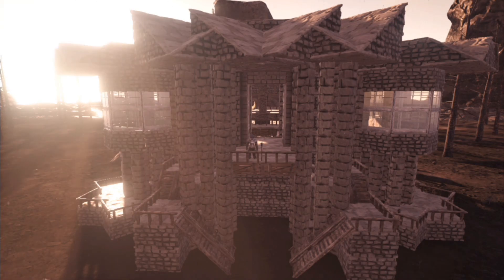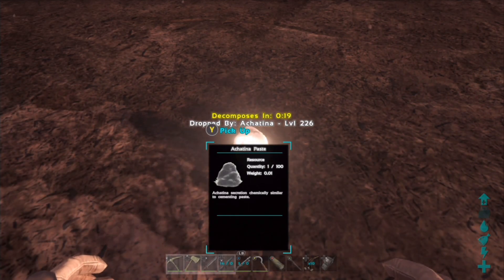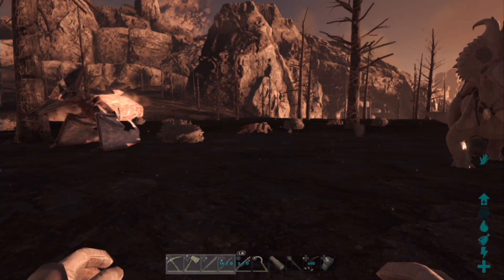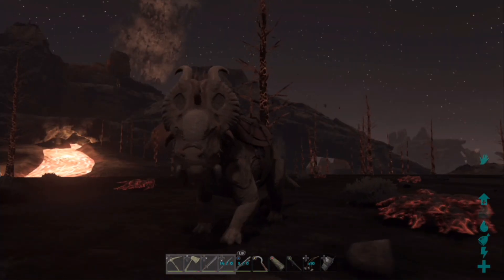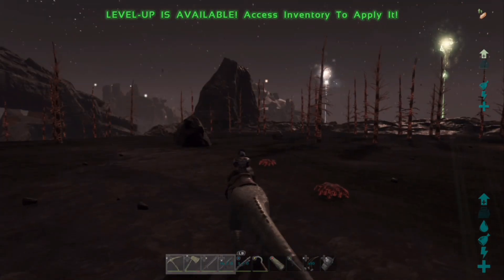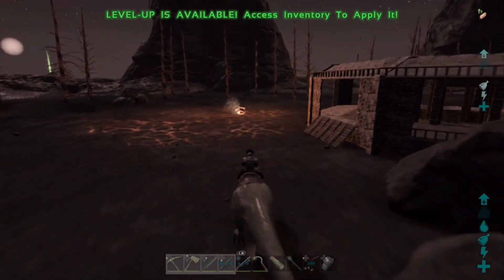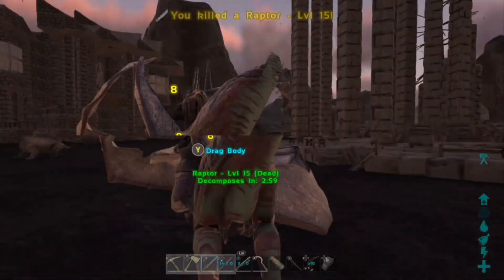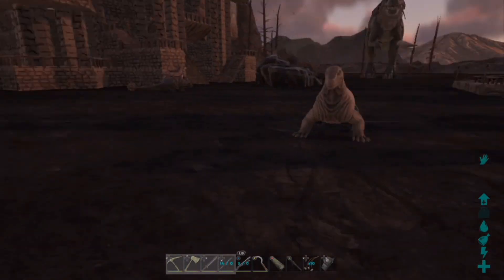Ark Survival Evolved "Update 748 Dinos"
The Update has dropped and we are going to be looking at the new dinos.